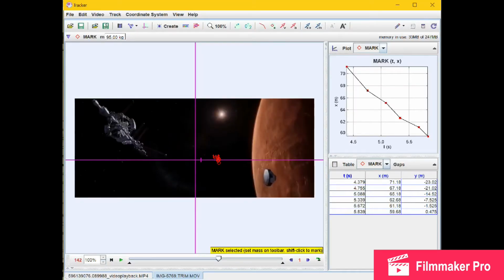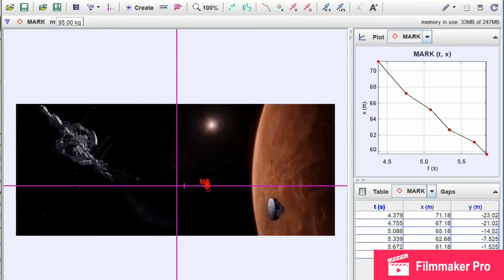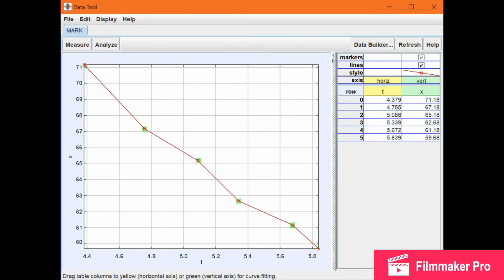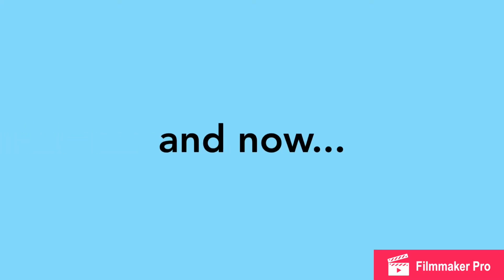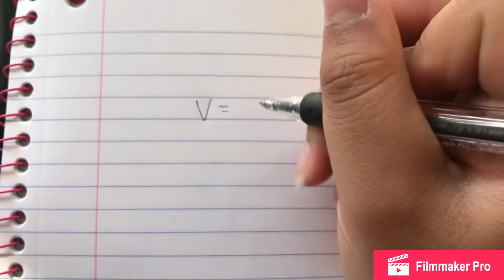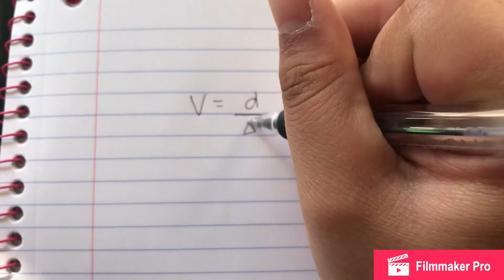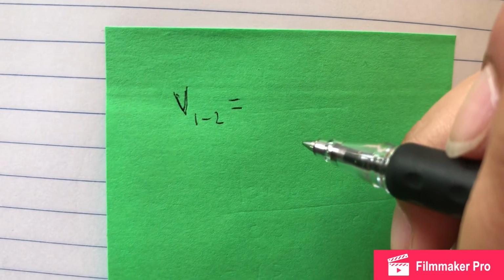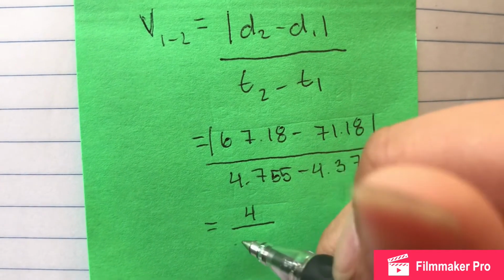Extra Credit Project